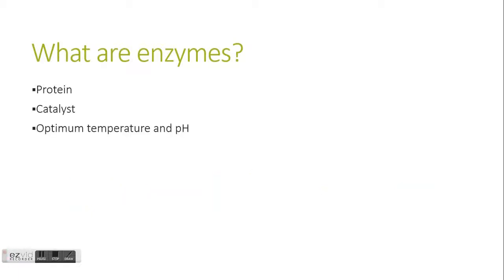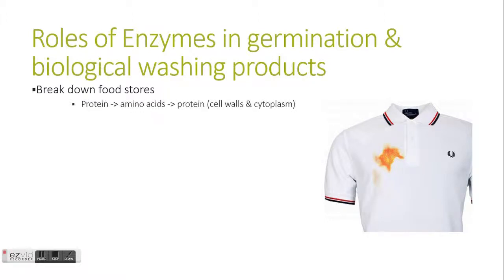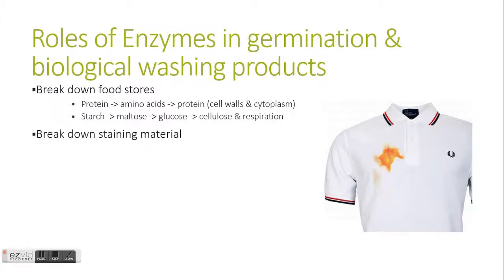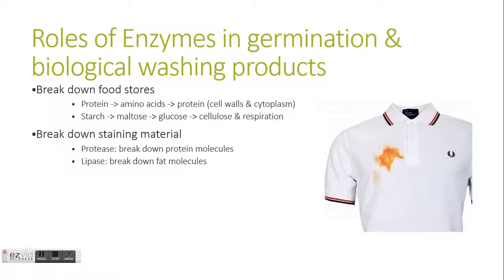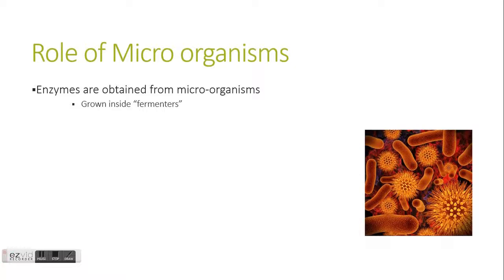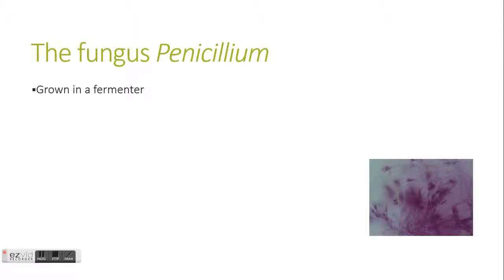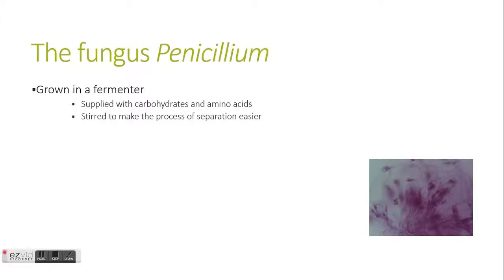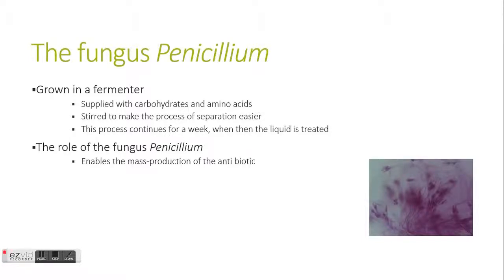Enzymes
A simple video on enzymes